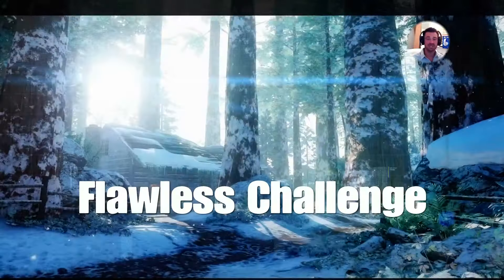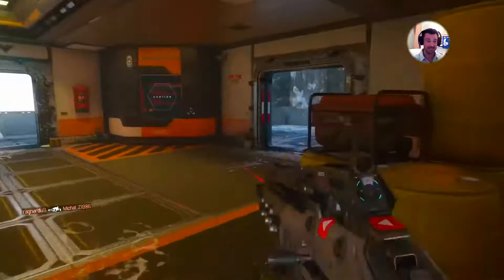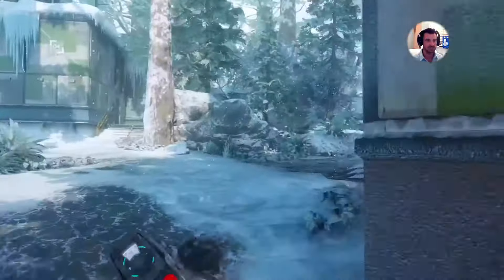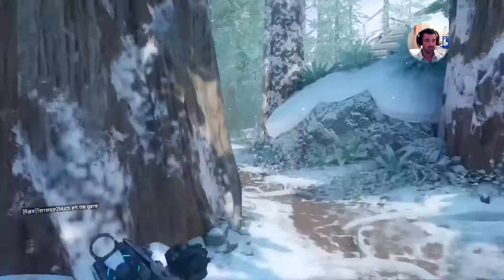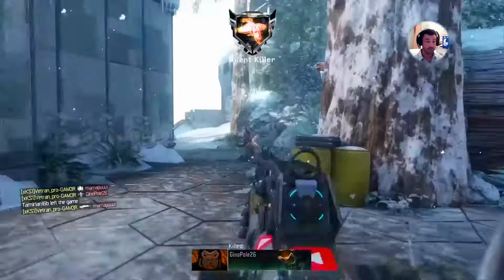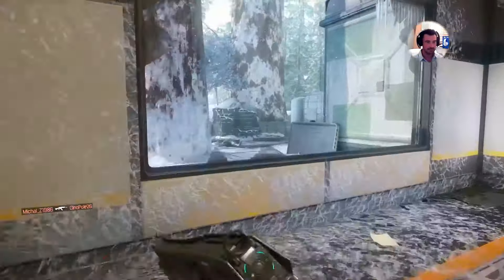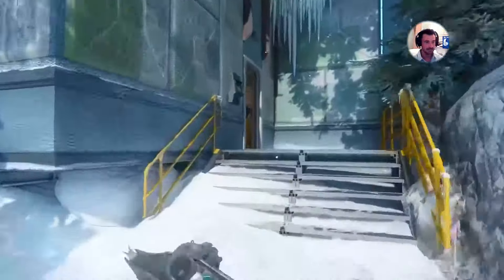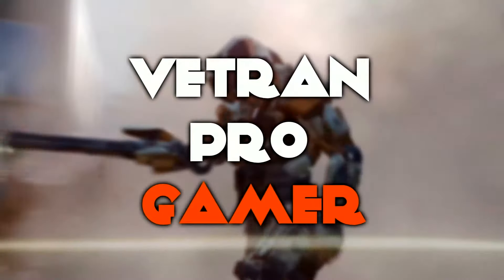Bo3 Flawless challenge HC Free For All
Flawless challenge black ops 3 Hardcore Free For All